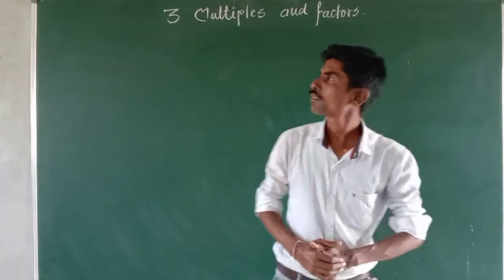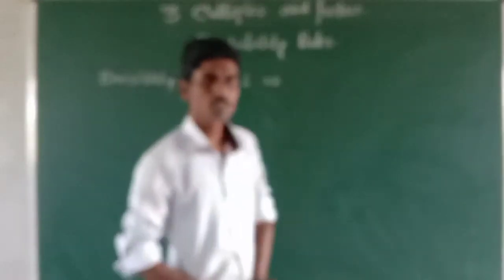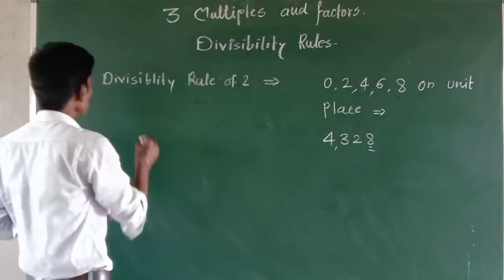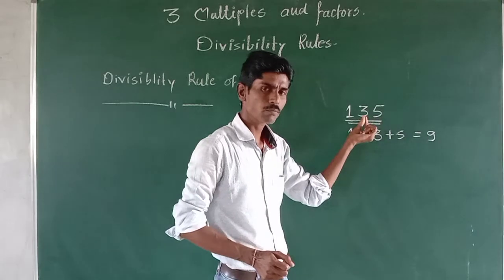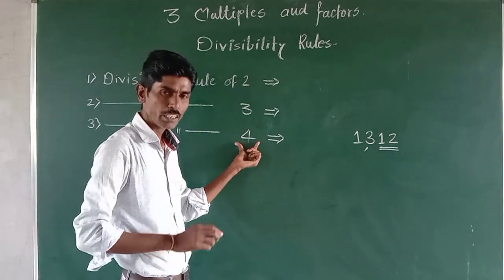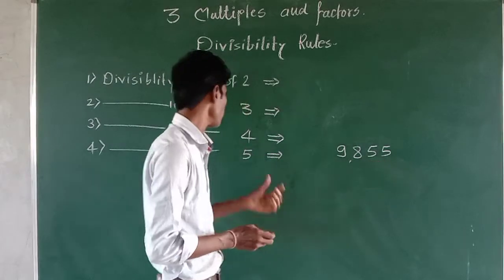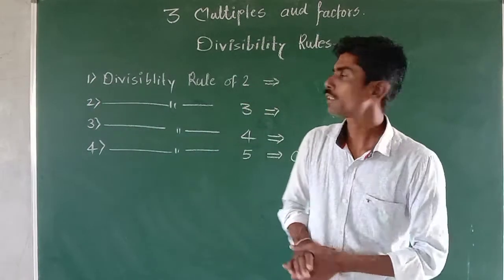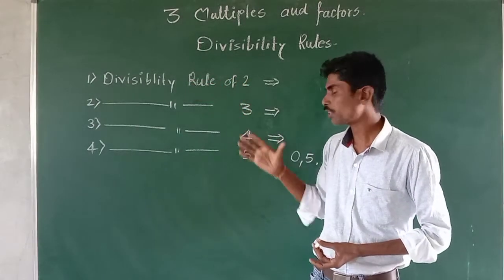Divisibility Rules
By shivanand sawale sir